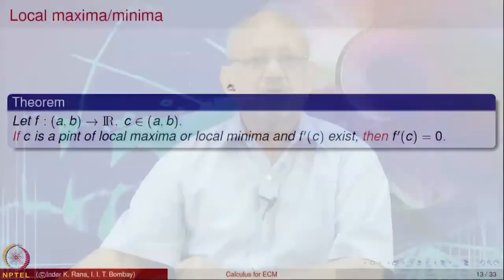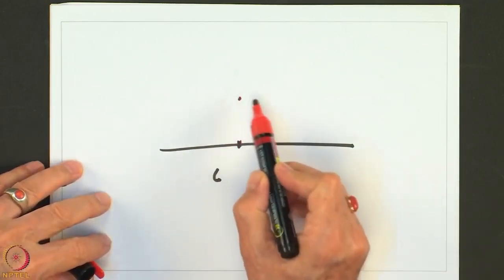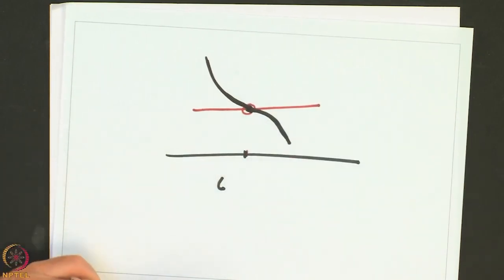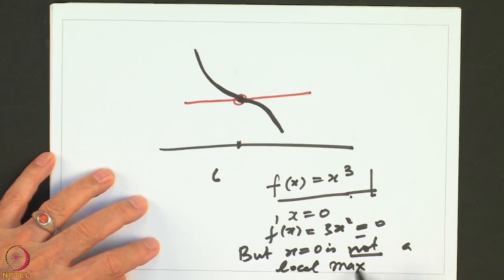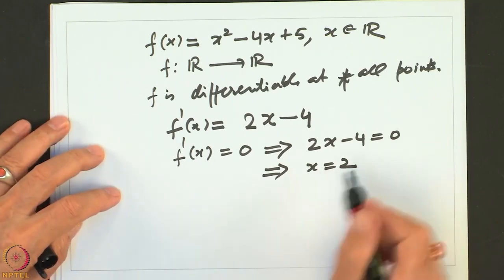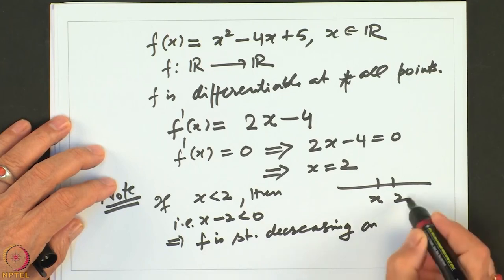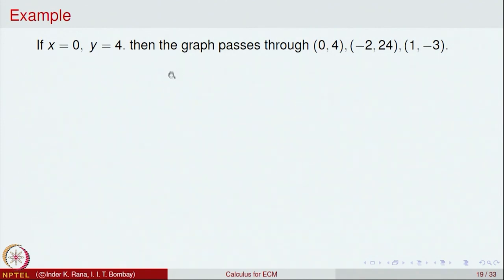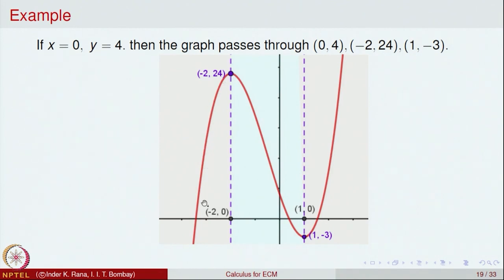Local Maxima and Minima